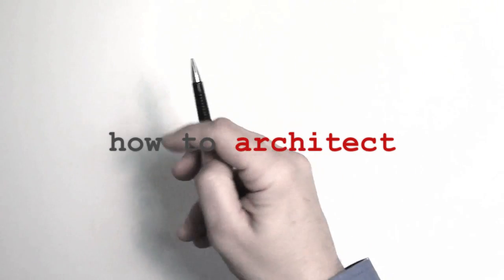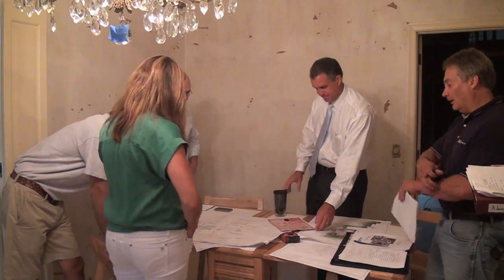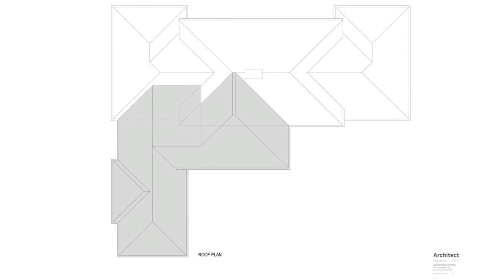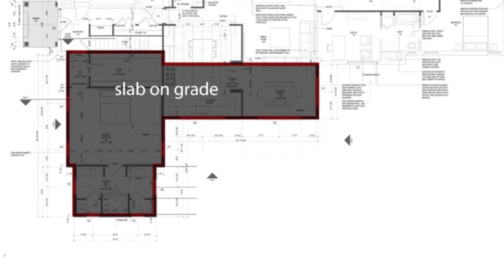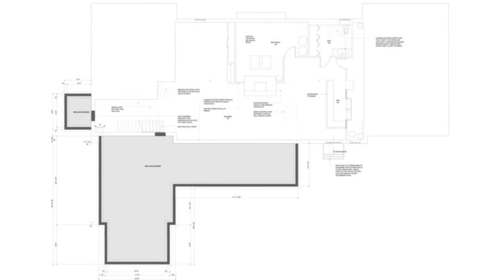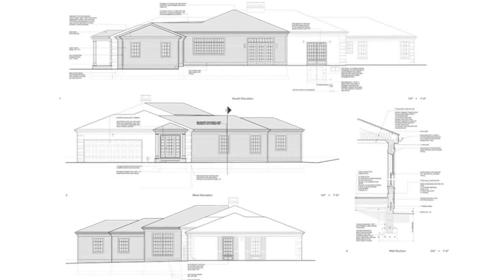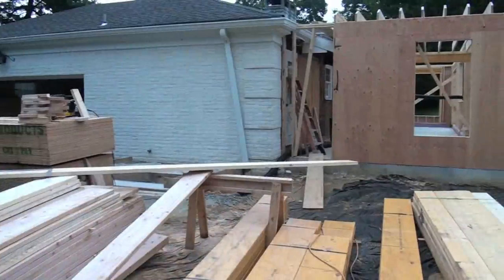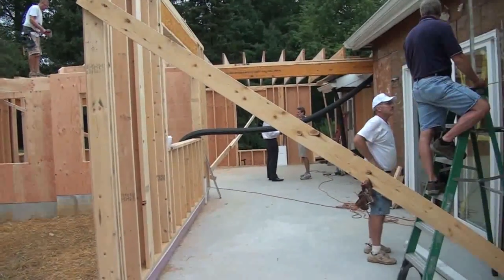Residential Addition | Renovation Series, pt.4 - Design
Learn about architecture and design with Doug Patt at the Architect's Academy.

Find out why you should bring a contractor in early in the construction process.